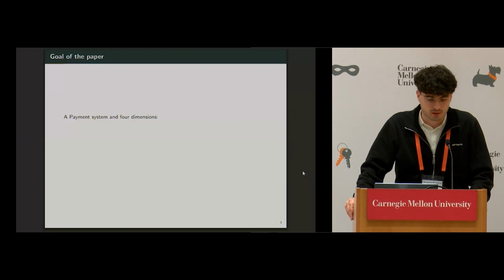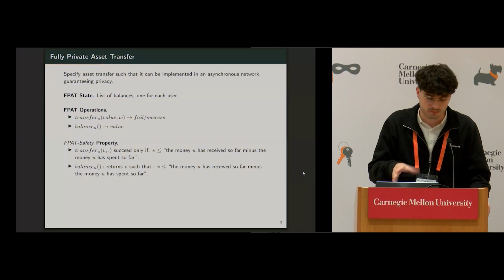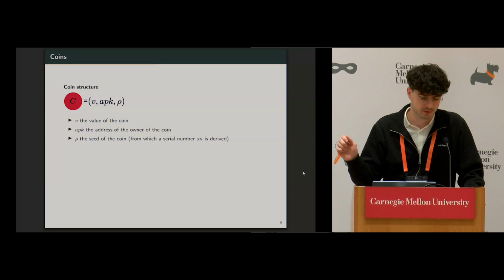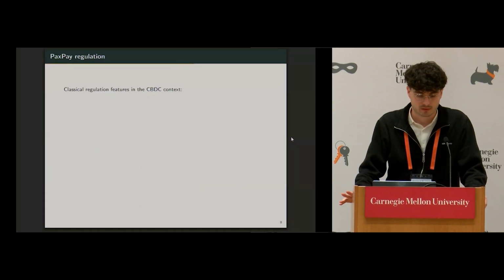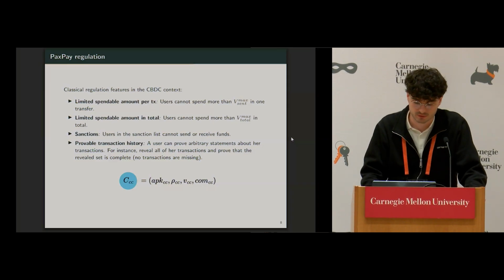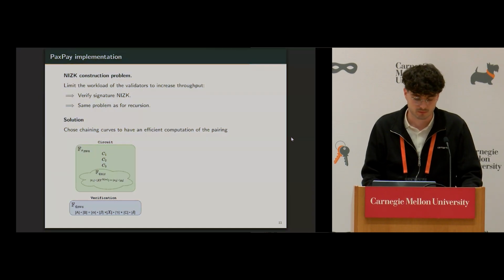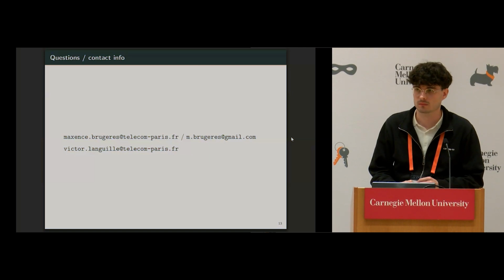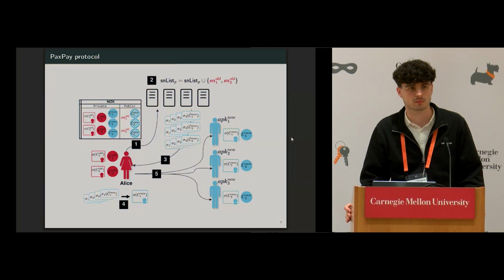Maxence Brugeres - Fast, Private and Regulated Payments in Asynchronous Networks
From the Seventh International Conference on Advances in Financial Technologies (AFT 2025). Maxence Brugeres, Ph.D. student at Institut Polytechnique de Paris, shares his research on fast, private and regulated payments in asynchronous networks.

Originally recorded at Carnegie Mellon University on October 8th, 2025.